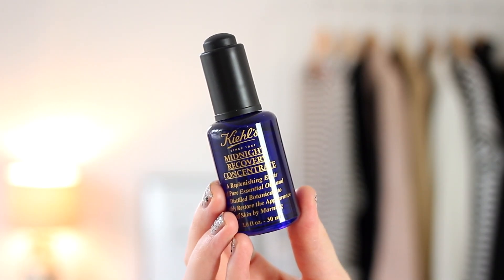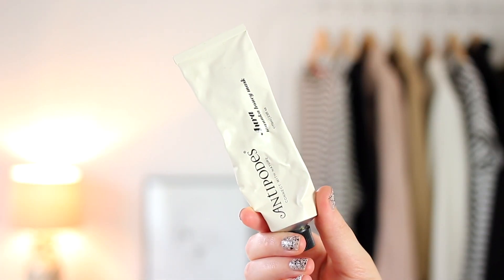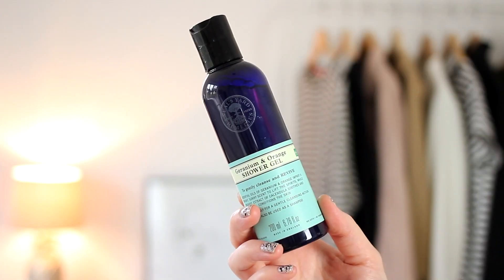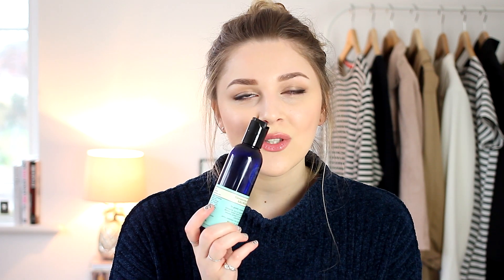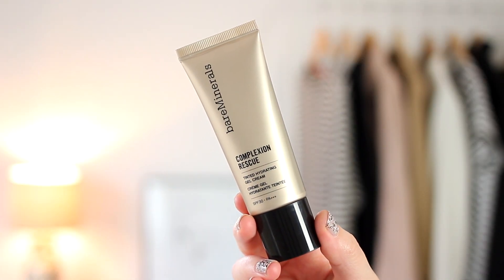March Favourites 2015 | I Covet Thee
Rounding up March's edition of my monthly beauty favourites!

PRODUCTS MENTIONED:

Clarins Instant Light Lip Balm Perfector in 03 My Pink*

MAKE UP:

bareMinerals Complexion Rescue (shade 02 Vanilla), Clarins Instant Concealer, Laura Mercier Secret Brightening Powder, Soap & Glory Solar Powder Bronzer, Hourglass Ambient Lighting Blush in Diffused Heat, theBalm Mary-Lou Manizer Highlighter, Bobbi Brown Brow Powder Kit (shade Light), Marc Jacobs Lolita Palette, Stila Stay All Day Waterproof Liquid Liner, Benefit Roller Lash Mascara, Clinique Bottom Lash Mascara, Charlotte Tilbury Matte Revolution Lipstick in Miss Kensington, Clarins Instant Light Lip Balm Perfecter in 03 My Pink

NAILS:

Essie Nail Polish in St Tropez & L'Oreal Confetti Top Coat

The majority of the products that feature have been bought and paid for by myself, however I am occasionally lucky enough to be sent products to review for my blog/channel. All opinions and views will however be completely honest and my own and these products will be indicated with an * in the description.